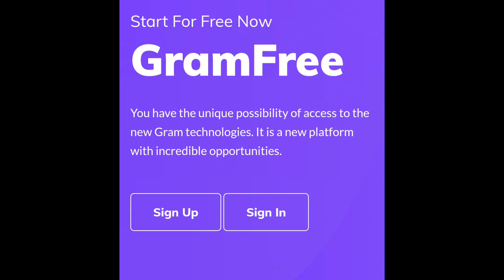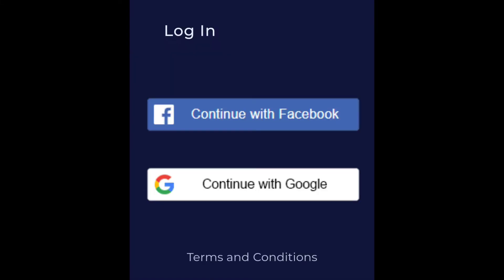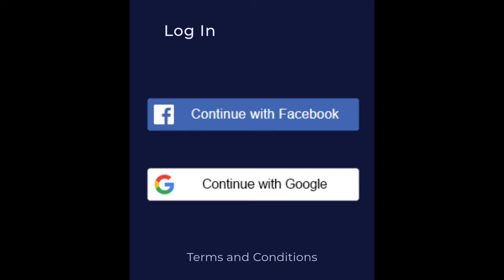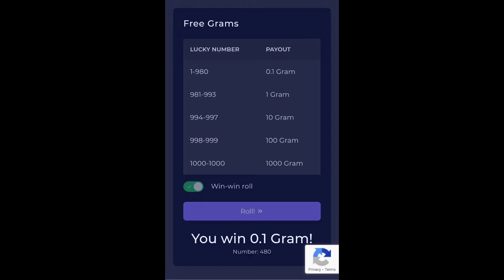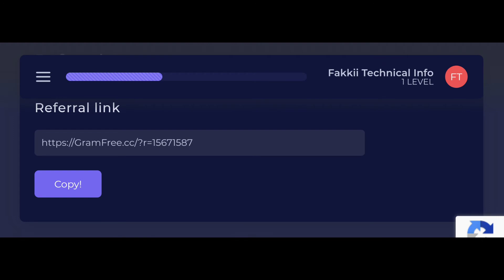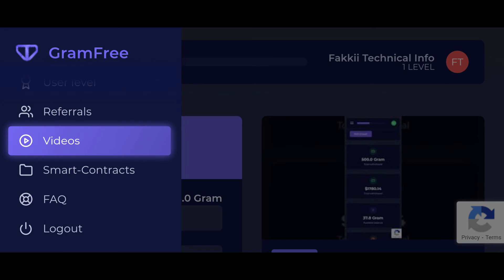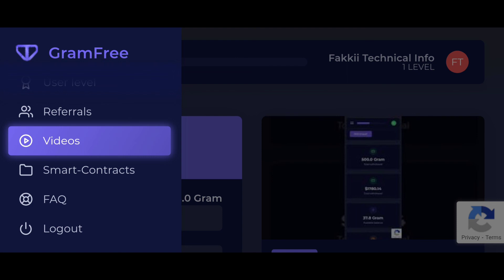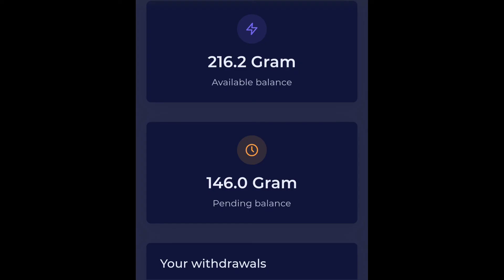Gramfree Scam or Legit? Please do it and earn money without envesting.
Erga Gmail ykn Facebook keessaninin seentanii booda hojiin hojjatamu kanneen armaan gadiiti:

1) 'Free roll' guyyaatti yeroo 5 yaaltu kanarraa 0.1-1000 argattu akka carraatti.
2) Guyyaan Viidi'oo 3 gadhiifaman laaludha. sadaan isaa irraa 0.3g argama.
3) 'Smart Contract' Guyyaan mallateessuu jechuudha. Kuni guyyaatti yeroo tokko qofa kan raawwatama yoo ta'u 'Take, Sign fi Confirm' gochuun 'yes' jechuu qabdu. Asirraa guyyaan 1g argattu.(Dirqama adabbii waan qabufi)
4) Linki keessan Namoota affeerudha. kanarra yeroo abban affeertan level 2 seene 5g argattu.
5) Viidi'oo akkam ani waraabetti kan daqiiqaa 1 oli fi daqiilaa 2 hin callee waraabun 5g argattu. (kun dirqama miti)
6) Ticket bituun 'Lottery' yaaludha. Asirraa akka carraatti 20g hanga 5000g argattu. (Kun dirqama miti.)

Walii galatti guyyaan hanga 2g hojjachuu dandeessu. Yeroo 500g geessan baafachuu dandeessu. 1g=3.5$+ jijiiiramaadha yeroon hanga 3.7$ ta'u jira.

Irraa fayyadamaa.
Galatoomaa.